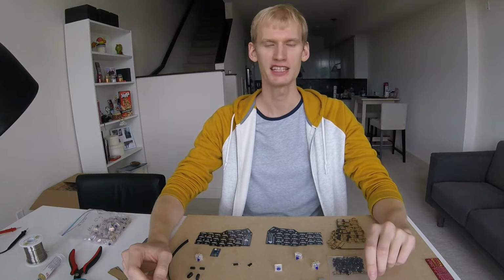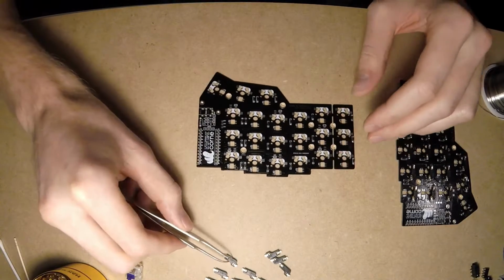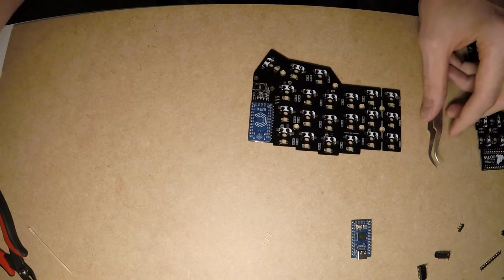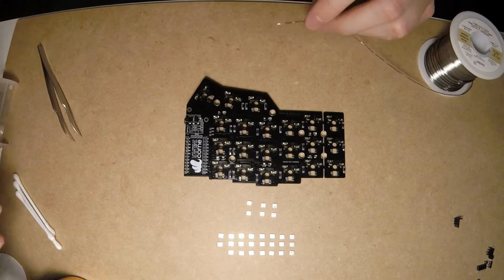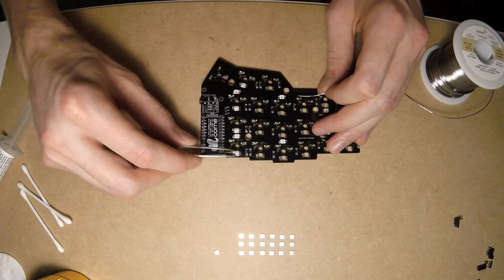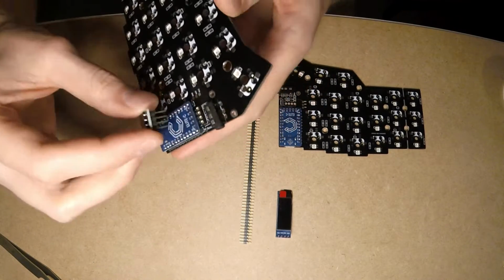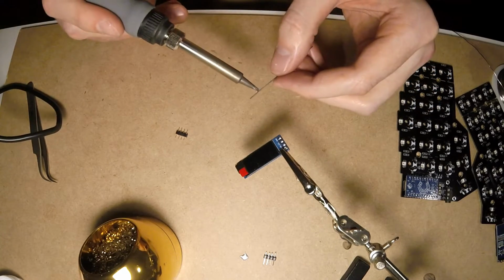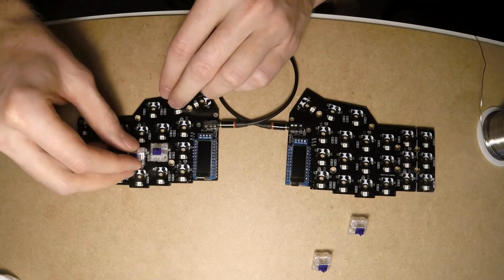Corne (CrKbd) keyboard build log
Intro - 0:00
Soldering of SMD diodes - 0:36
Kailh sockets - 2:20
Elite-C socketing - 3:04
TRRS connectors 5:10
LEDs - 6:39
OLED displays - 11:40
Switches - 15:55

Part used during this build:
PCBs:

Acrylic plates were laser cut through based on these source files

64-pos Mill-Max socket row (no pins included, you have to purchase them separately):

64-pos Mill-Max connector (for OLED displays, but you don't really need 64 pos, buy less if you'll be using this only for this board)